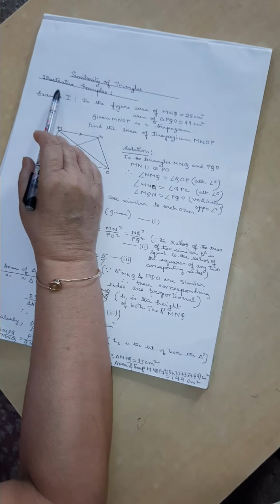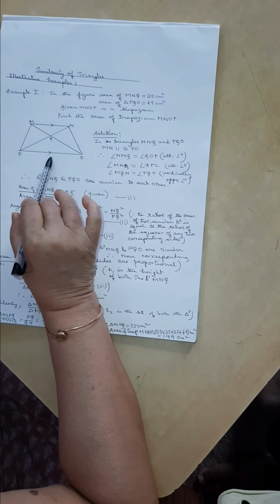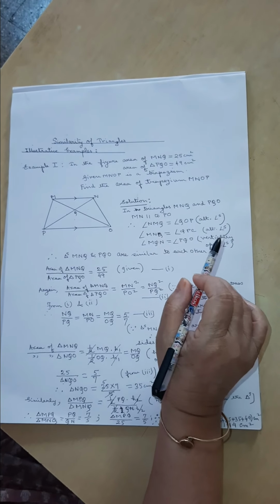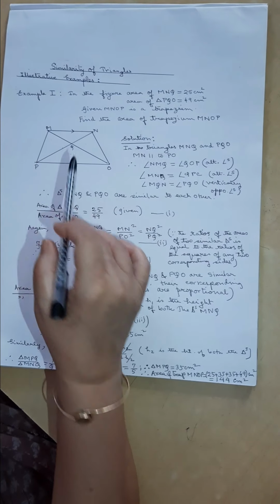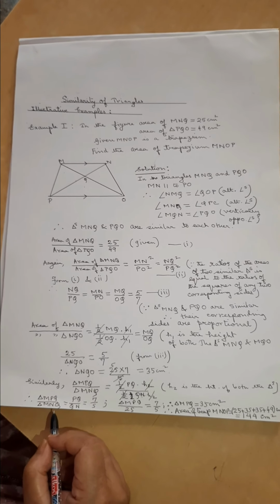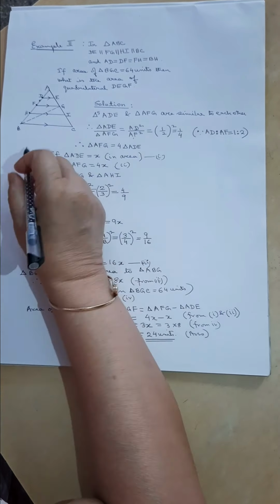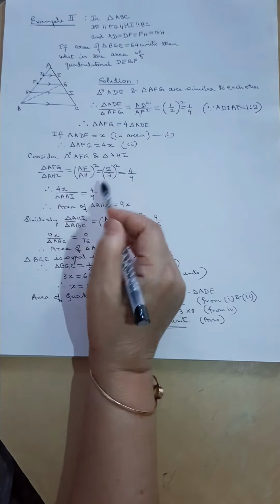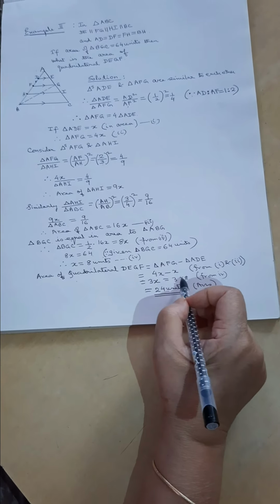Similar Triangles (Part-I) Class X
Guidance to self study (Math classes -X &  XII all boards) during LOCK DOWN. Bring out the best in you